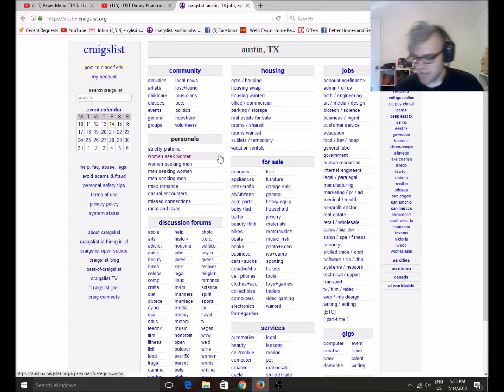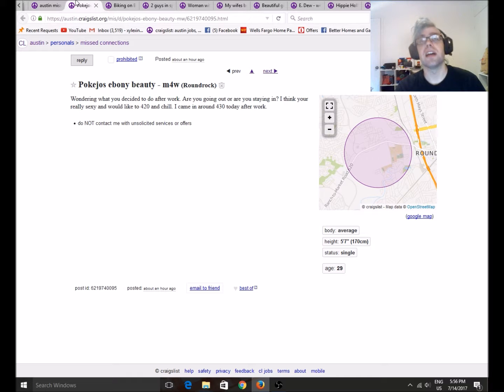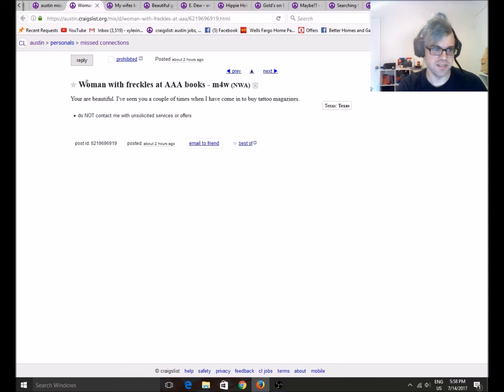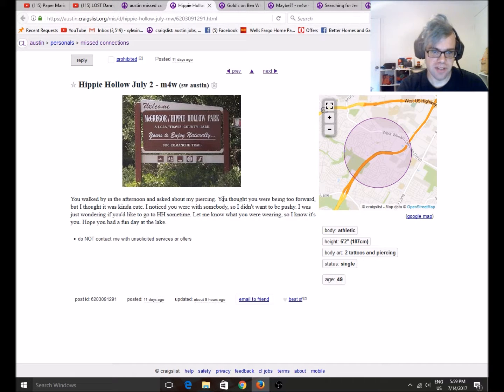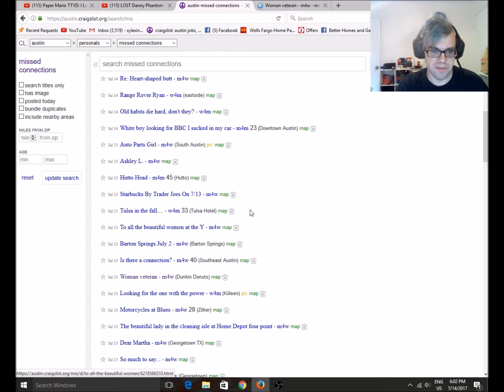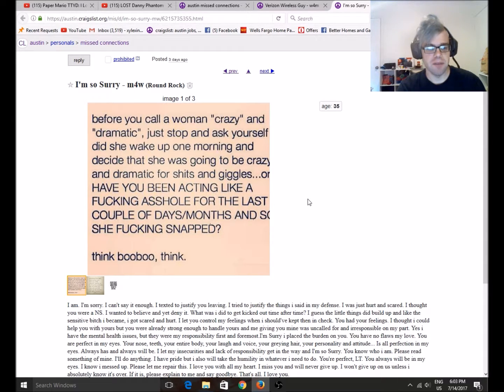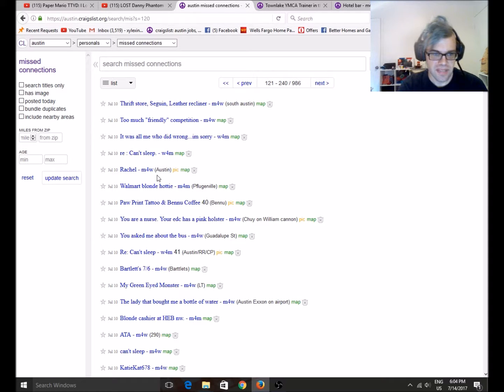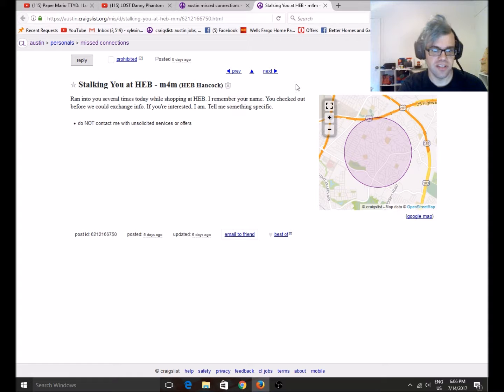Reading Craigs List Missed Connections Episode 2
Desperation and sadness at its finest.